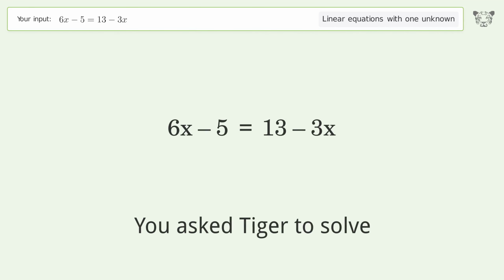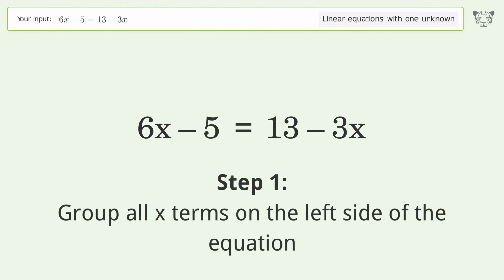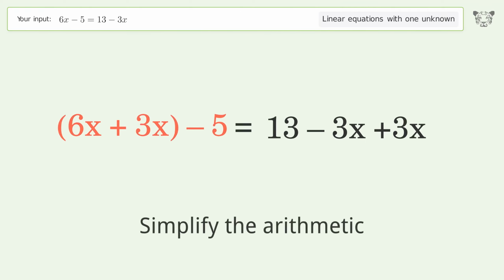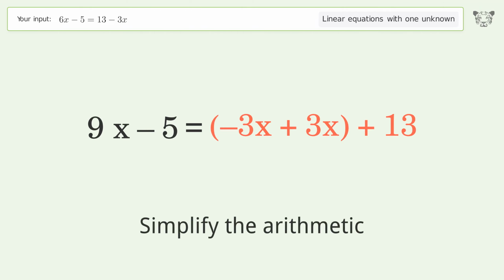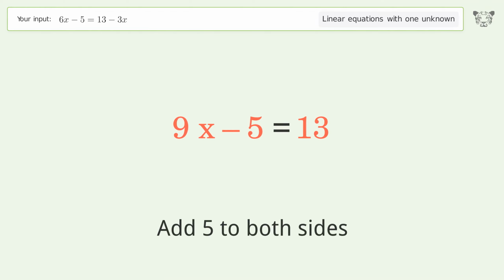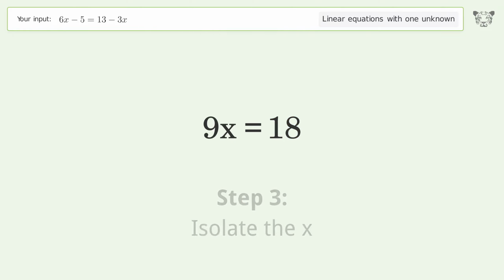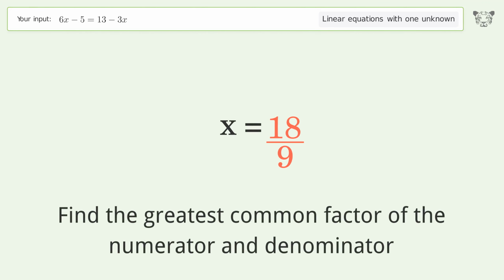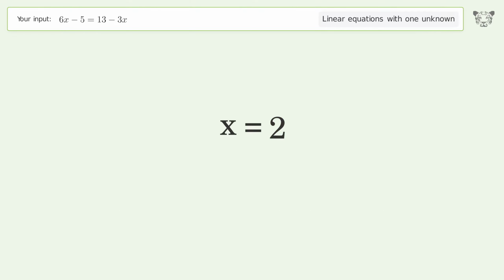Solve 6x-5=13-3x: Linear Equation Video Solution | Tiger Algebra